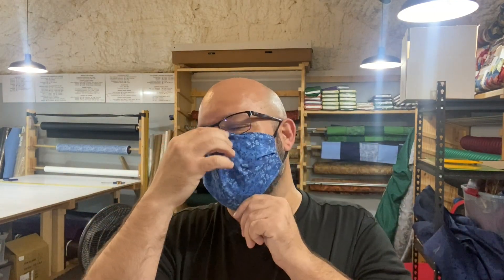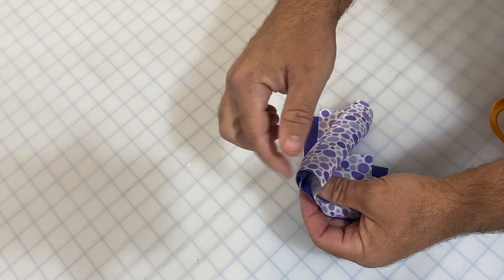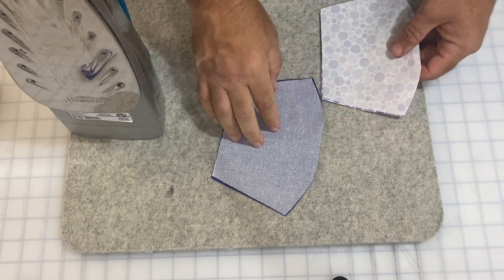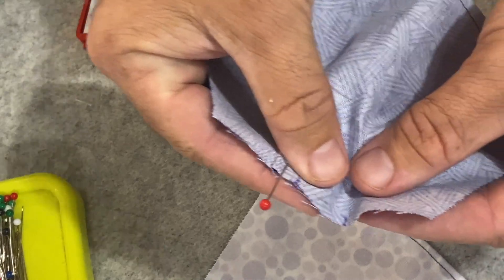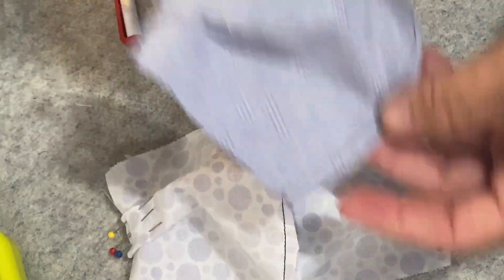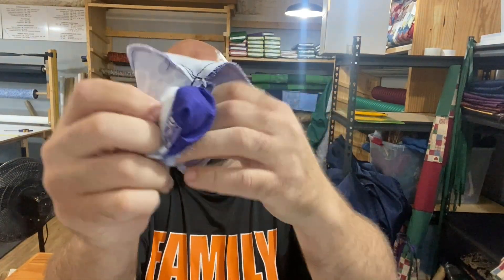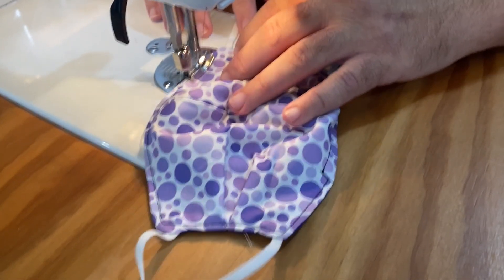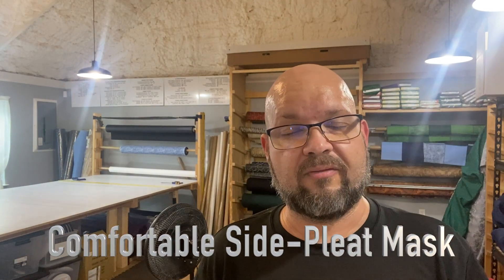NEW DESIGN: Comfortable Side-Pleat Mask Tutorial!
Hello Shiny, Crafty People!  Welcome back!  Today I'm showing off a FANTASTIC comfortable side-pleated mask that I found on YouTube at the link above.

I have really enjoyed this design because it is so easy to make and it's REALLY comfortable!!!

Here's what you'll need to make this mask:
Fabric (you can choose different fabrics for each side if you want)
Matching thread (if desired)
Elastic
Silicone Toggles for the elastic (if desired)
Iron
Sewing Machine

Here's where I buy my elastic

Here's where I buy my silicone toggles

If I'm not recording a video, I can make one of these masks in about 8 minutes.

If the mask as originally designed is a bit too big, you can always find an "in-between" size by using a bigger seam allowance.  Try a 3/8" seam allowance rather than a 1/4" allowance.

For a large or extra large size, use the dimensions in the video.

For medium faces, try these dimensions:
Start with a rectangle 8.5” x 6”.
Change the 2.5”, 1” and .75” sizes to 2.25”, .75” and .5”

For small faces, change the rectangle to 7.5” x 5.5”.
Change the video marks at 2.5”, 1” and .75” to 2”, .75” and .5”.

THE RATINGS:
I rate this mask a 9/10 for comfort
I rate this mask a 8/10 for utility or efficacy.
And as for ease of sewing, I rate it an 7.5/10.

Have fun making this cool & easy mask and, until next time, stay crafty!!

Wanna join our free Facebook group?